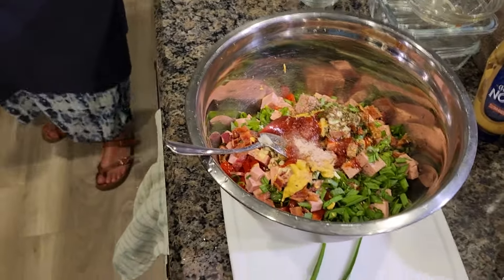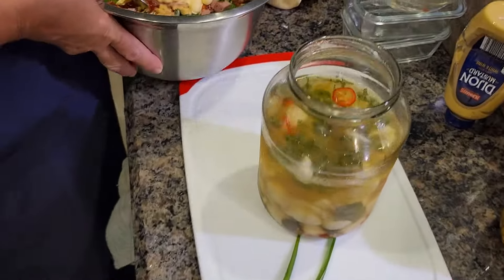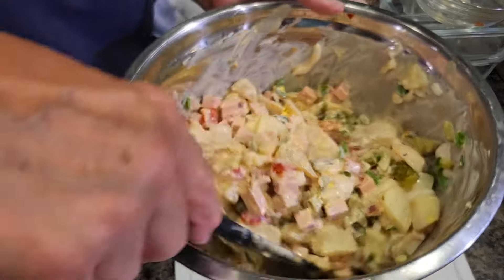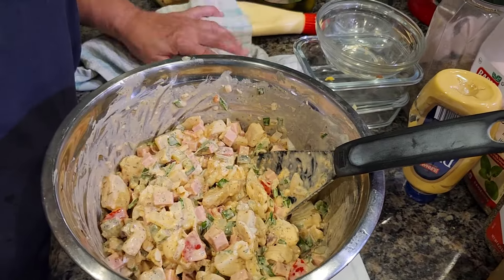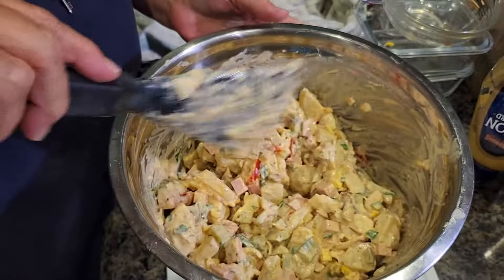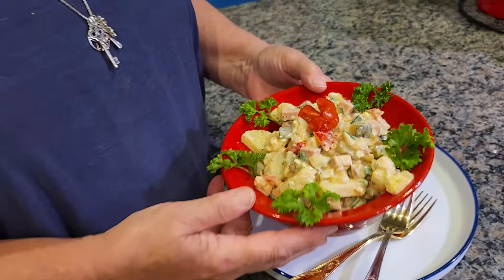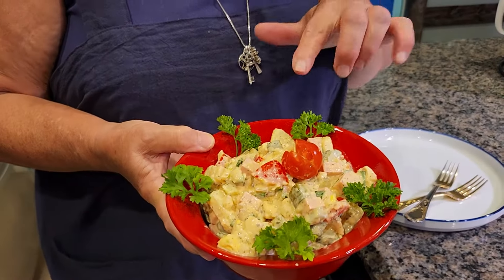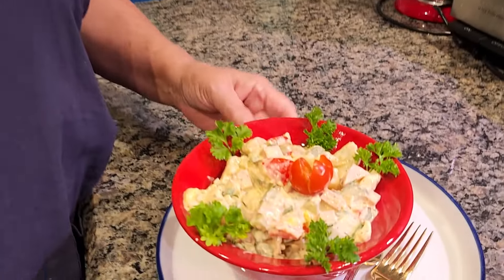Petra's COLD German Potato Salad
BBQ  season is around the corner and if YOU like to shine , you got to make this COLD German Potato Salad for your BBQ this summer !
yes , you need some ingredients  , but it is totally  worth it !
Here is what you need :
 5 med .potatoes , red or yellow ones
2-3 tomatos , (any kind)
3 pickles ( any kind ) ,
 5 Eggs ,
as much you like bologna ( Fleischwurst ) ,
1 med onions  ( if you like and have it , green onions / garlic leaves )
 as much as you like bacon , if you like

pepper&salt ,to taste
oregano & Basil ( dry is best )1 tsp of each
ketchup 2-3 tbsp
mustard ( Dijon is best ) 1-2 tsp
mayo ( any kind )1/2 cup
pickle juice about 1/3 cup
( olive oil & vinegar if you like )
complete for Gregg 1 tsp.
 use as much of the wet ingredients  as you like . if you make a huge bowl  , use much more wet and dry  ingredients  !

now, just follow the video and have fun !
make sure you overnight your German potato salad in the fridge ! it tastes best cold ! tip on the side:
in summer, when outside,  place your Salad bowl into a bigger Salad bowl with ice cubes in it ! that way, it stays cold and fresh !
oh , and bettet get ready  for  lots of COMPLIMENTS  !!!🤗😂🥰🙏